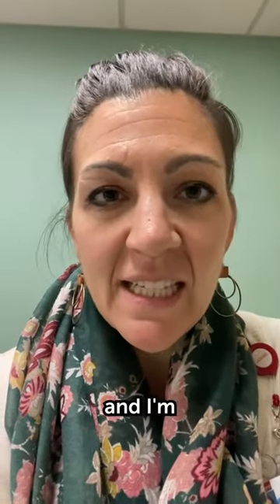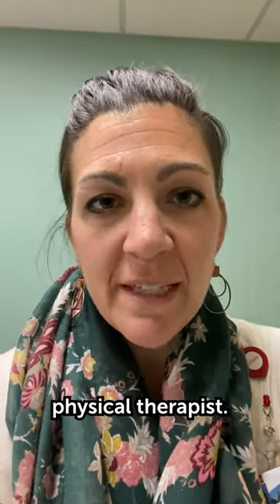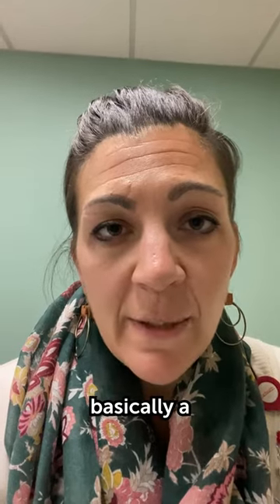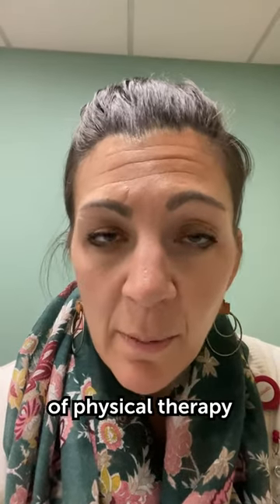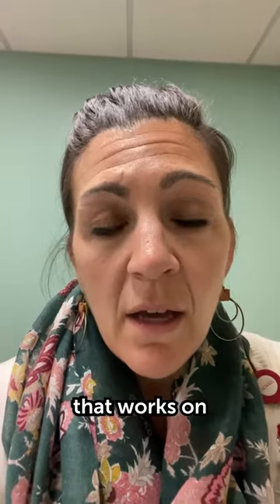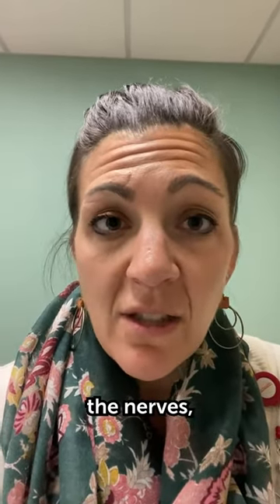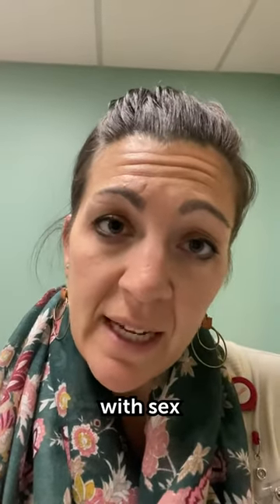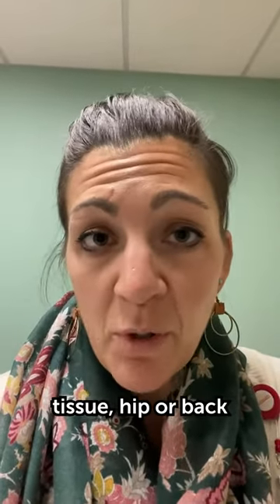National Women's Health and Fitness Day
Women's health and oncology physical therapist Michelle emphasizes the importance of pelvic floor therapy after colorectal cancer and how it offers a path to renewal and promotes physical and emotional well-being as you embrace life beyond the diagnosis.

Today is National Women's Health and Fitness Day.